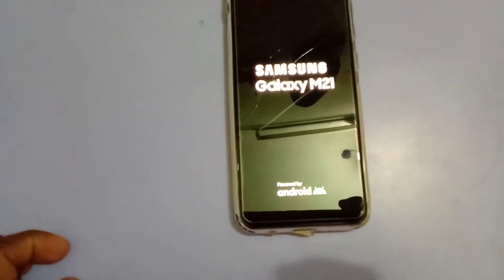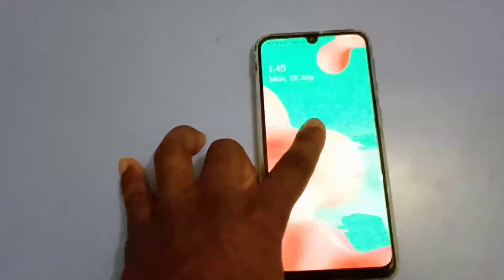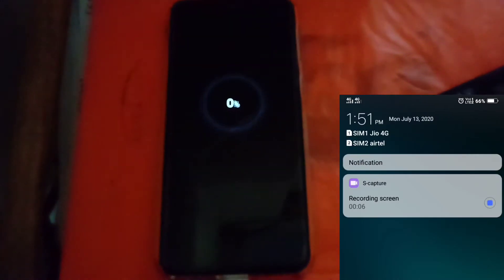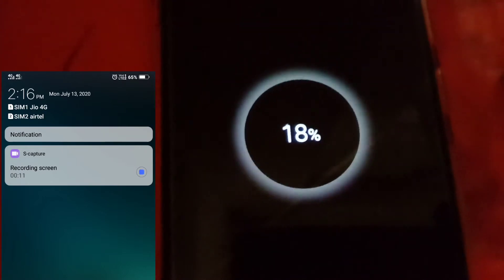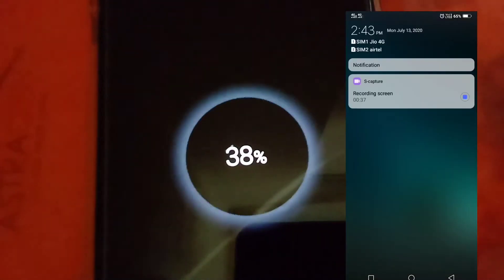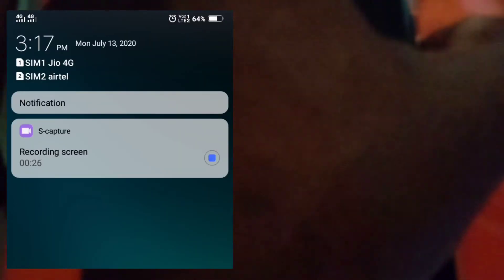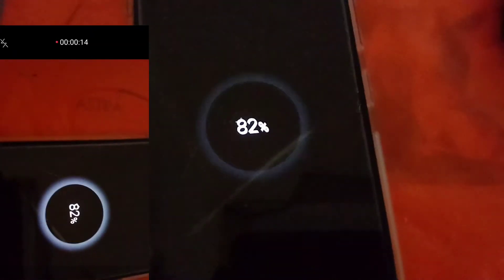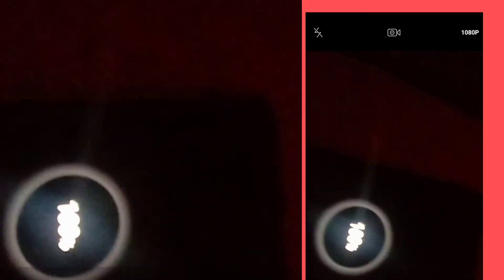Samsung Galaxy M21 Charging Test - 6000 mAh Battery - 15 wotts Charger ! M21Charging Test In Telugu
Hallo hai viewers

Galaxy m21 charging Test with 15Wotts charger
and Heating Test Samsung Galaxy M21 Charging Test - 6000 mAh Battery - 15 wotts Charger ! M21Charging Test In Telugu

YouTube.com/srcreativethought

Interested
people
follow my

👉👉facebook page for live chat

👍👍whatsup group

  ❤❤my lovely videos in my channel ❤❤

❤❤🔒 down lo mandhuku family balaindha

❤❤house wife love affair with collage boy short film

1)my daughter dancing

2)my daughter singing

3)ladies speach

   e video pai mi abhiprayanni maku comment dwara teliyacheyandi.

e video kanuka miku nachite Like  cheyandi.

alage mi friends ki family members ki alage
mi social media Lo share cheyandi